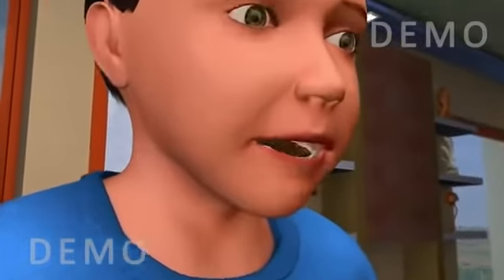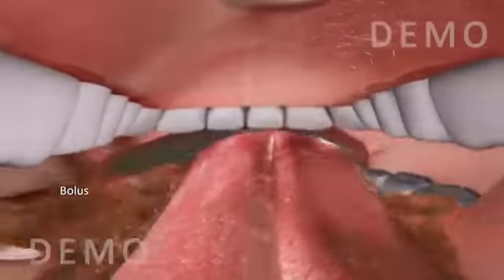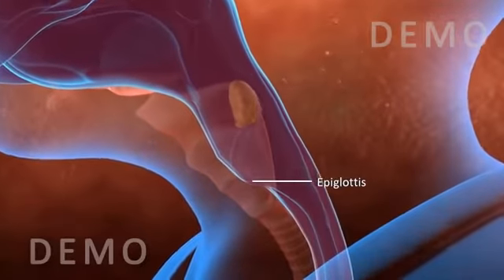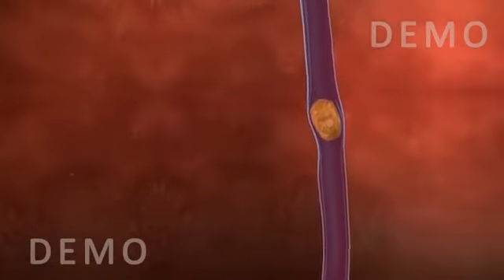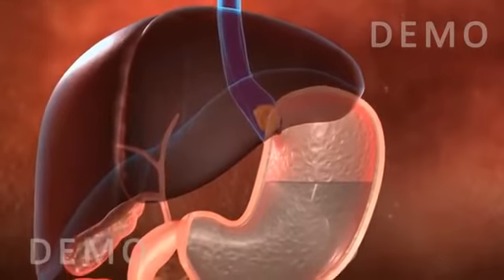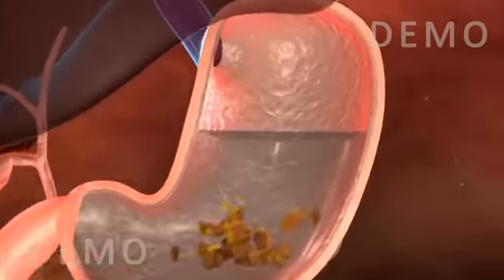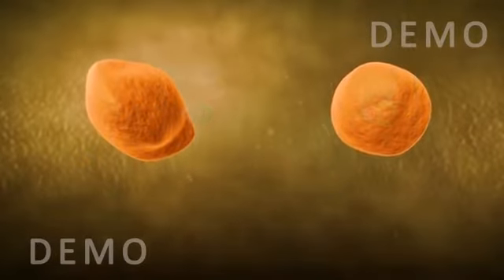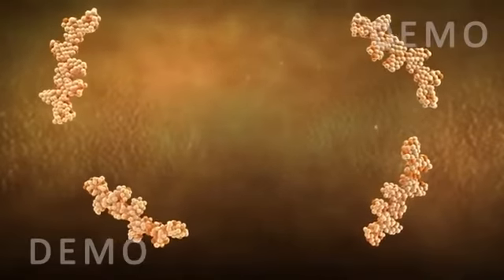human digstive system in easy way